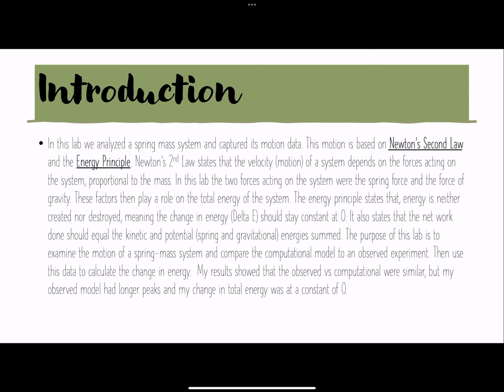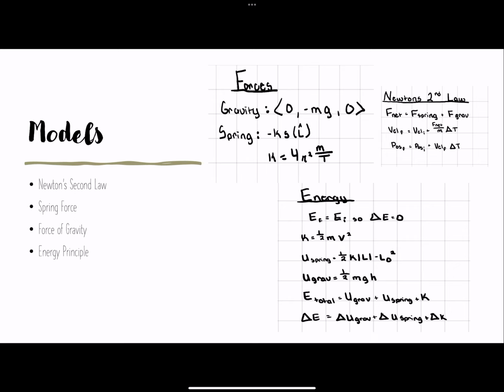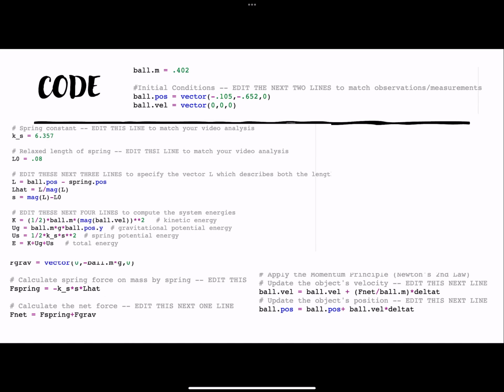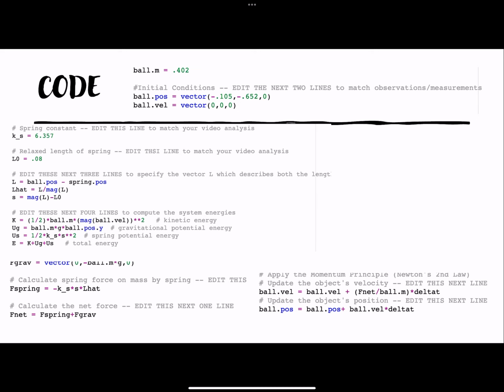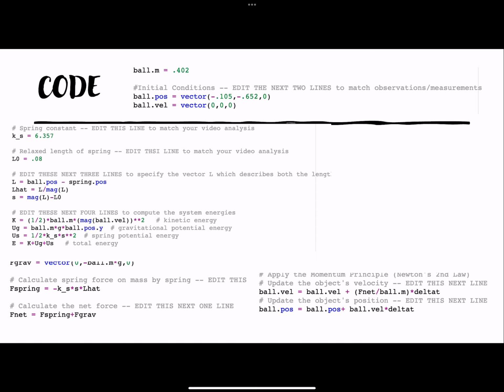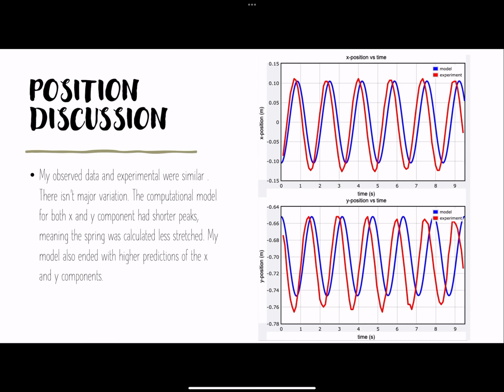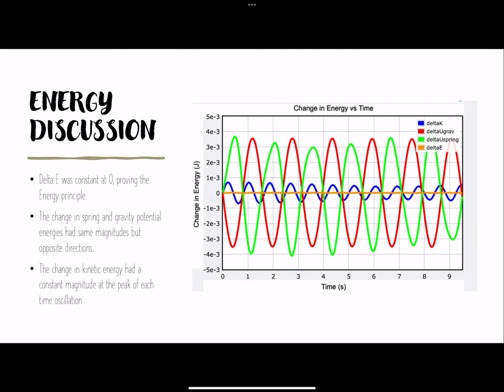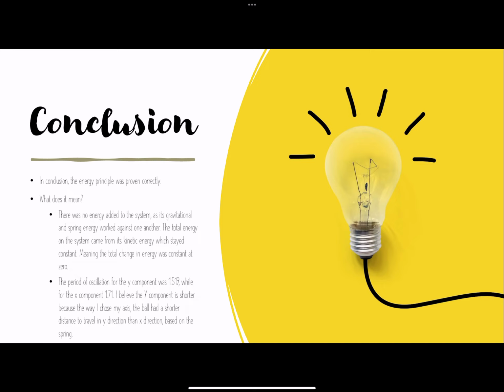Lab 4 Physics